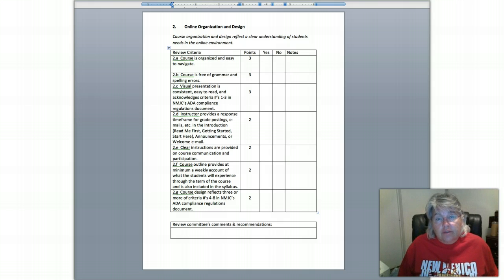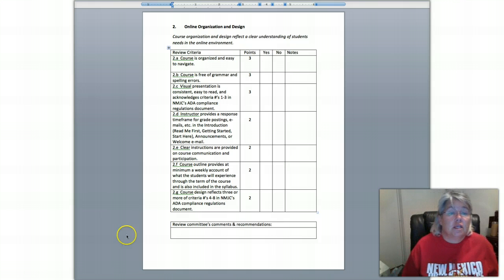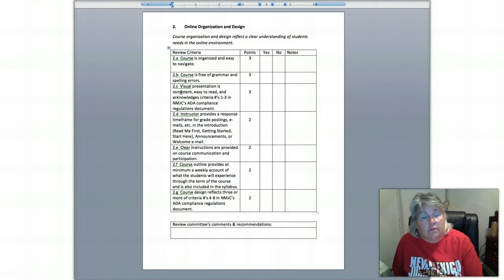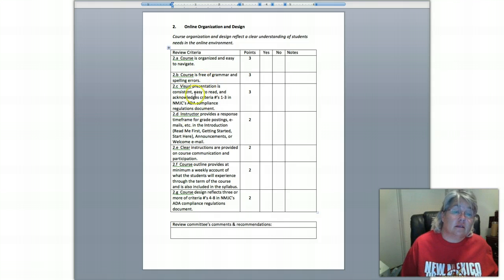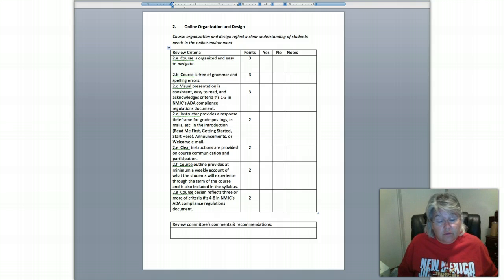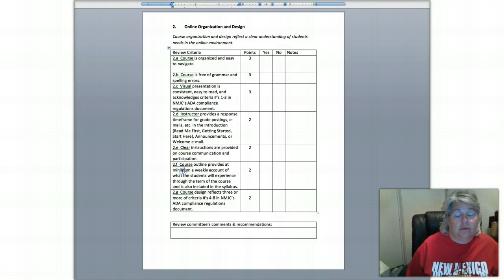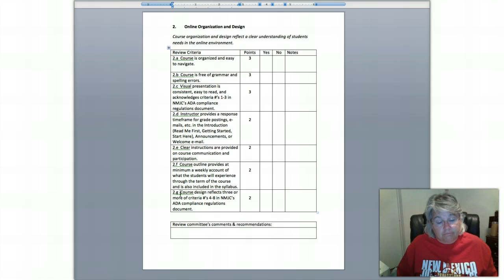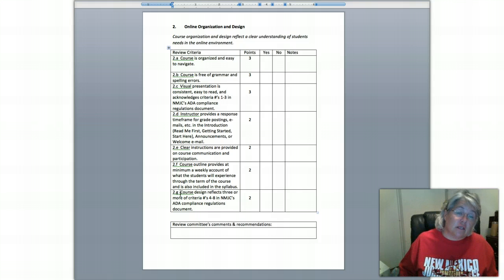Module Three Lecture